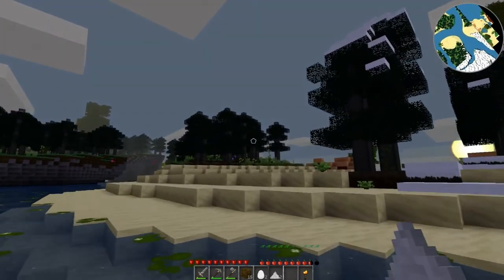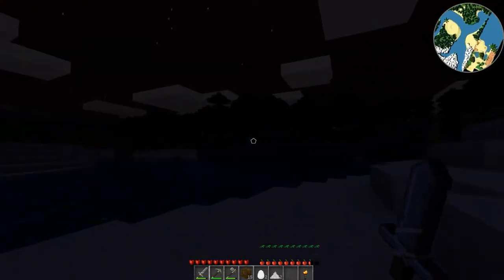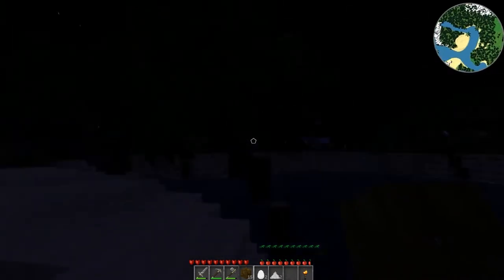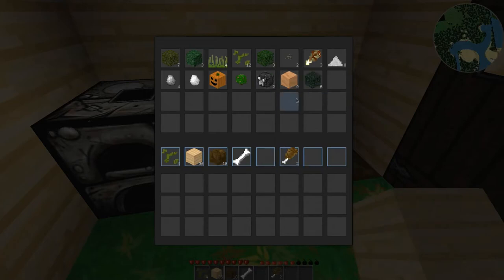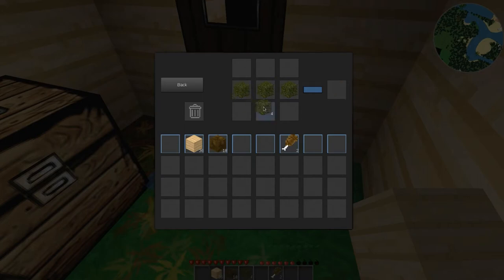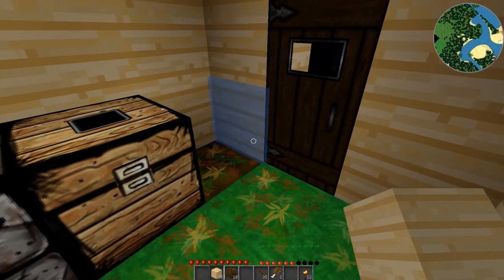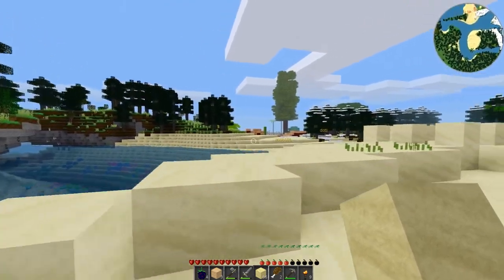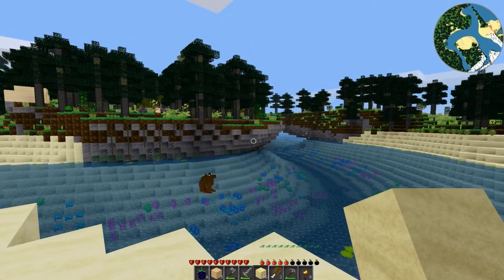Minetest LP: The Wonderful World of Illuna 04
Doing some exploring of the parcel of land that I will be calling home. Putting in some blocking in of buildings that I want to build. Going to need to collect a lot of materials to build all of this stuff.